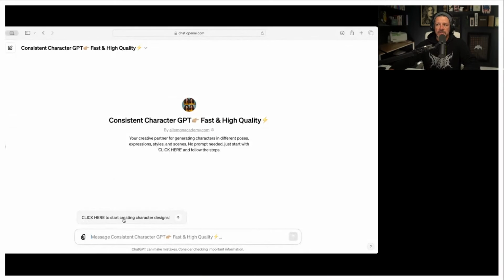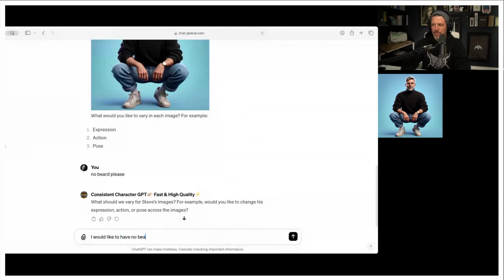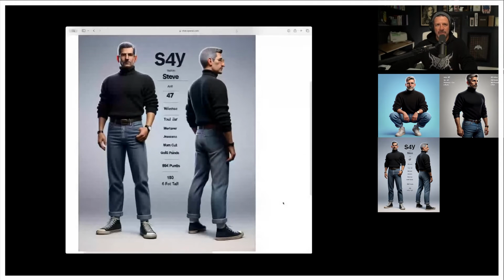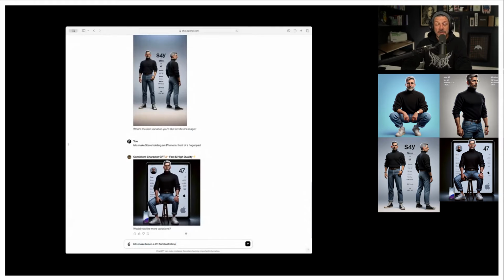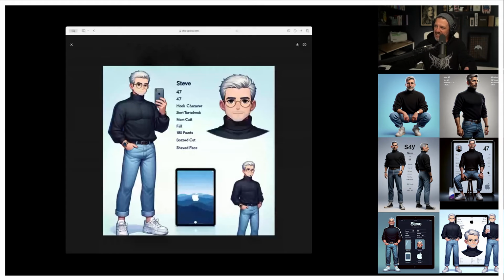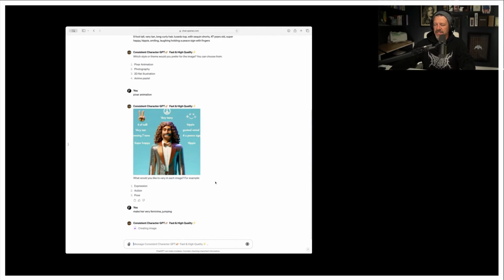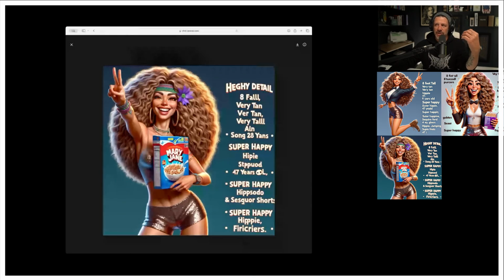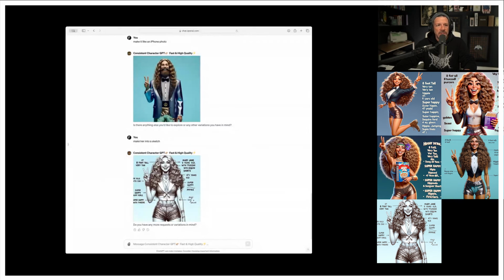Create Consistent Characters with ChatGPT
Discover how to create consistent character designs using AI with Evelio and the new Consistent Character GPT from AI Lemon Academy.

Order retail packaging for your established brand right from the factory that makes it

In this episode, Evelio explores the process of generating characters with specific features and styles, from Steve Jobs-inspired designs to unique female characters. Learn how to fine-tune your character's appearance and style, and even create packaging designs. Whether you're a designer or just curious about AI-generated art, this episode will show you the possibilities of creating consistent characters every time.

Evelio is an AI enthusiast and content creator dedicated to exploring the intersection of artificial intelligence and creative processes. His work emphasizes the capabilities of AI to enhance and revolutionize design, particularly the generation of consistent characters across various media forms. With a keen interest in educational platforms, Evelio often reviews and showcases technological tools that allow for innovative learning experiences, such as those offered by AI Lemon Academy.

In this insightful episode, Evelio shares his hands-on experience with creating consistent-looking characters through AI technology. Discover the latest innovation that allows artists, designers, and creators to craft characters that maintain visual coherence across multiple generations and perspectives. Arriving from AI Lemon Academy, this new tool promises a significant breakthrough in digital character design.

Evelio explores the tool's functionality, experimenting with the creation of a character named "Steve Unemployed," a playful variant of Steve Jobs. Showcasing the AI's ability to adjust to detailed prompts such as clothing style and facial features, Evelio dives deep into the intricacies of generating different character styles from Pixar-esque to realistic photography. The episode is packed with practical insights and real-time testing that underline the strengths and quirks of AI-driven creativity.